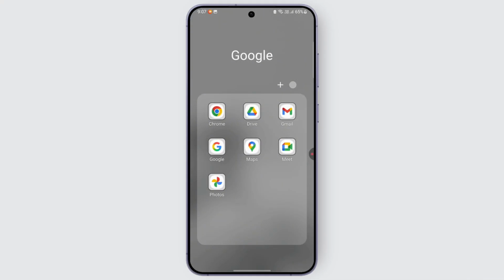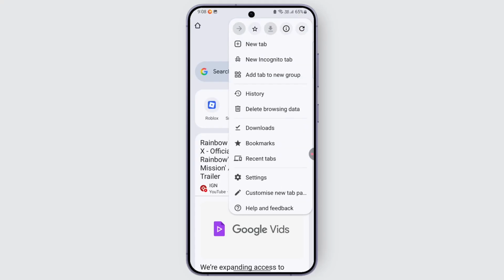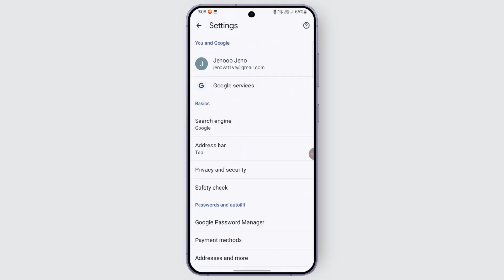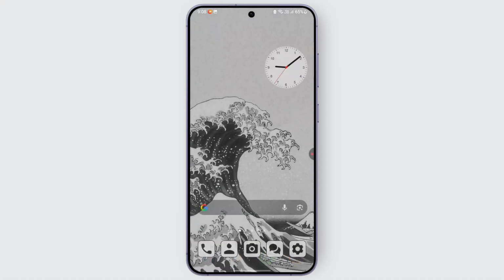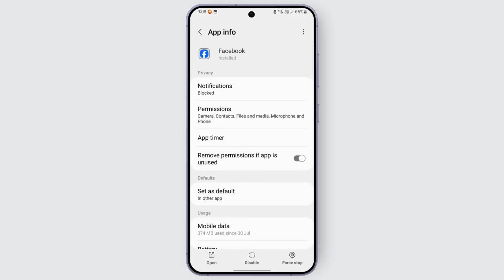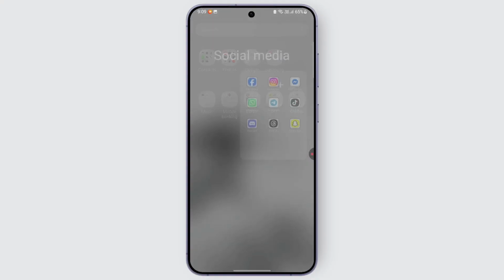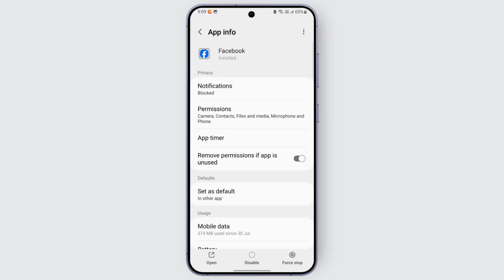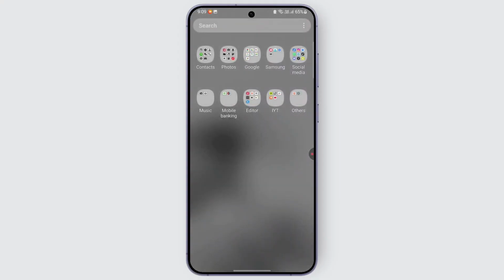How to Fix Facebook Checkpoint not Loading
Want to fix the Facebook Checkpoint not loading issue so you can access your account again? This video will guide you through the steps on how to fix Facebook Checkpoint not loading quickly and easily. Whether you're asking, "Why is my Facebook Checkpoint not loading?" or need help troubleshooting the checkpoint screen, this tutorial has you covered. Learn the steps to resolve Facebook Checkpoint loading issues and get your account working normally. Watch now to see how you can fix Facebook Checkpoint not loading today!

Timestamps:
00:00 How to Fix Facebook Checkpoint Not Loading
00:10 Why Is My Facebook Checkpoint Not Loading?